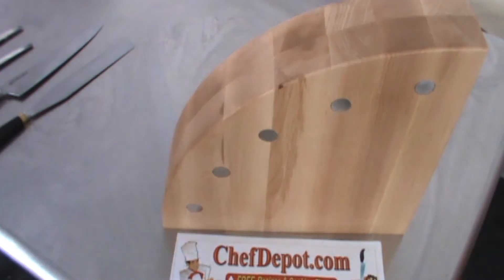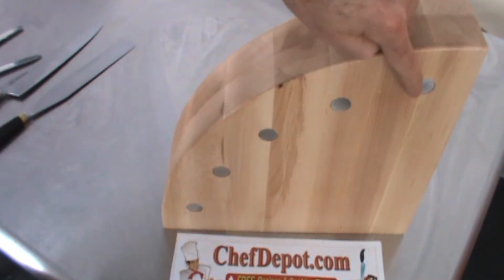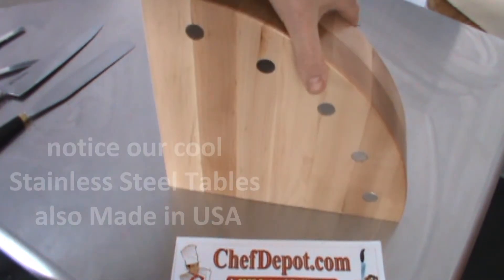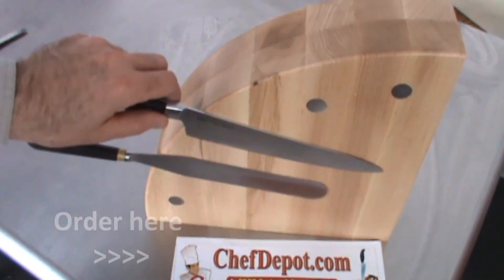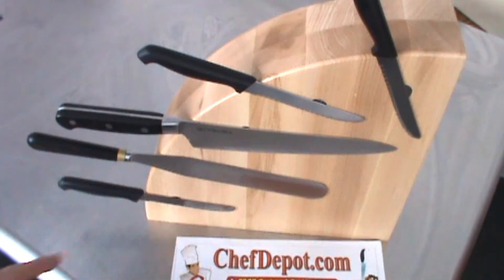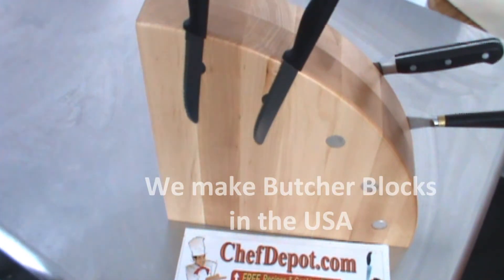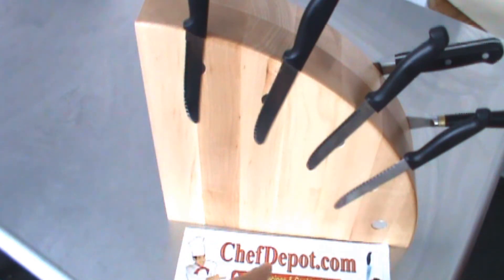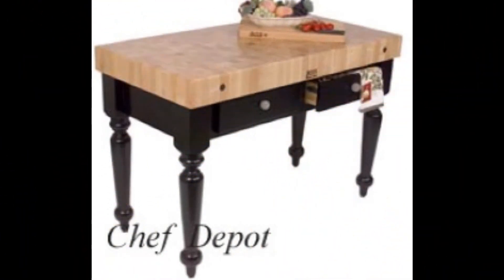block made in usa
Cool knife storage Chefs are reviewing cool kitchen products.